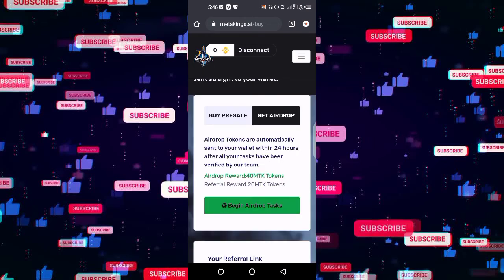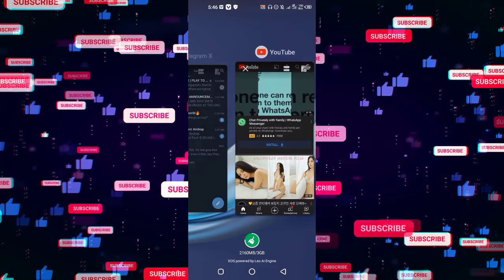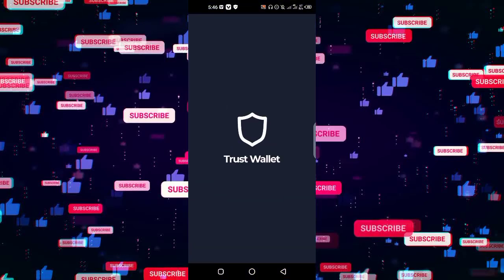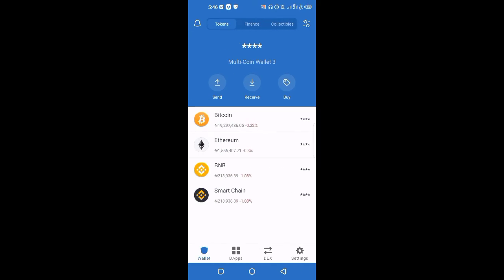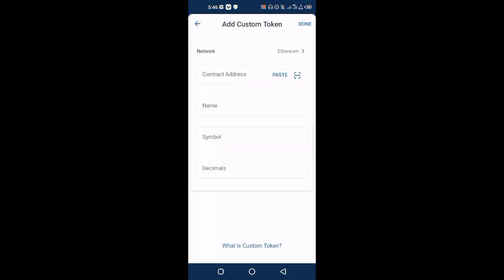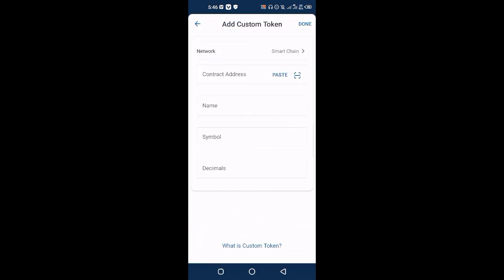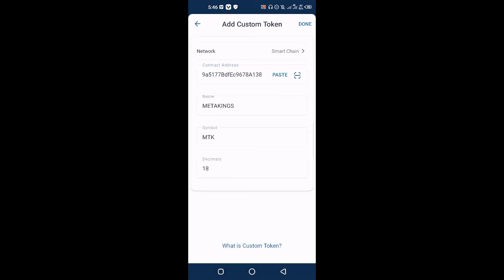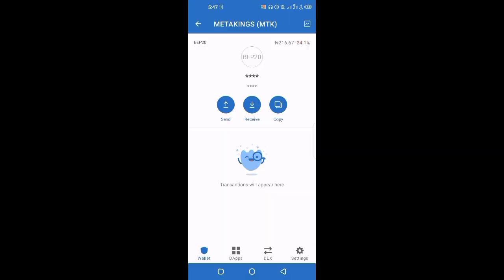How to claim metakings airdrop | Step By Step | English Version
metakings airdrop
After completing all of the task Airdrop Tokens are automatically sent to your wallet within 24 hours after all your tasks have been verified by our team.

Here is the contract address

0x129385C4ACd0075e45A0C9a5177BdfEc9678A138

🔹 Network: Smart Chain
🔹 Name : METAKINGS
🔹 Symbol : MTK
🔹 Decimals : 18

0x1EE42d19051537ce0654b4721290b2e8Fc70859D